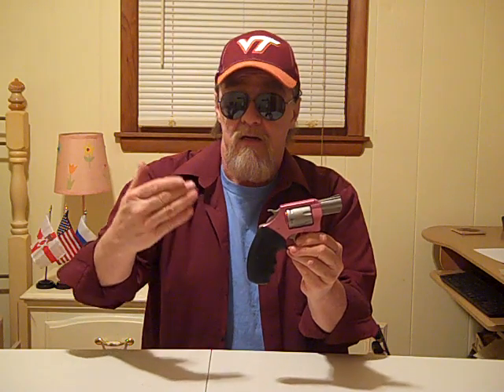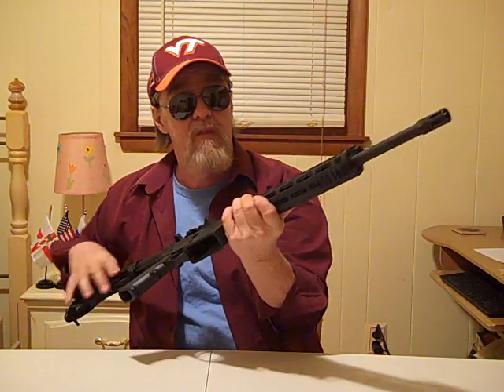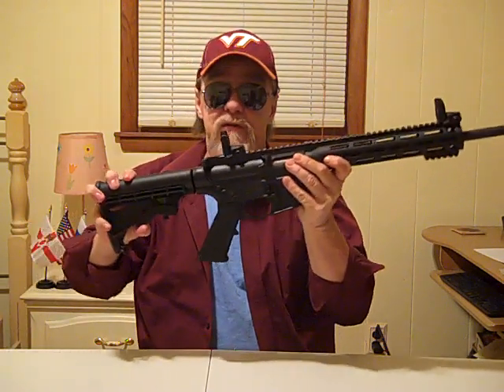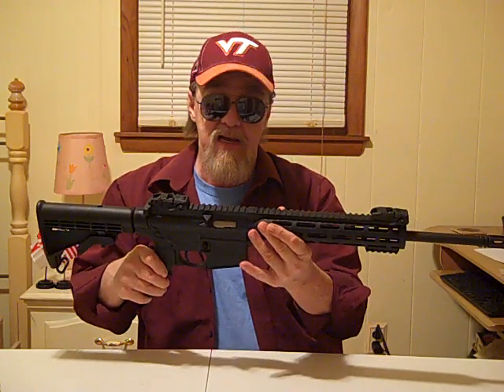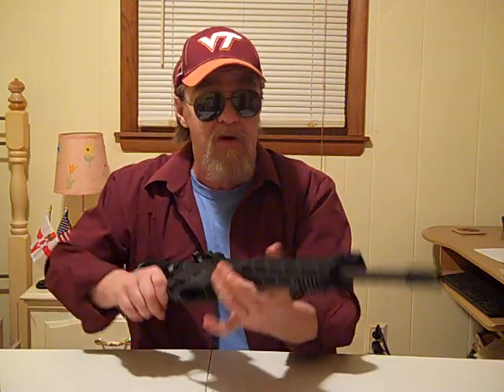My 3 Favorite Firearm Purchases of 2020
My 3 favorite firearm purchases of 2020 with an honorable mention.